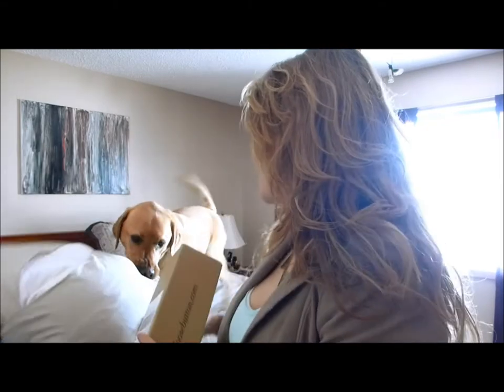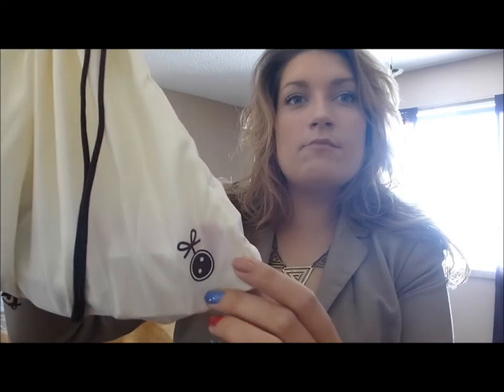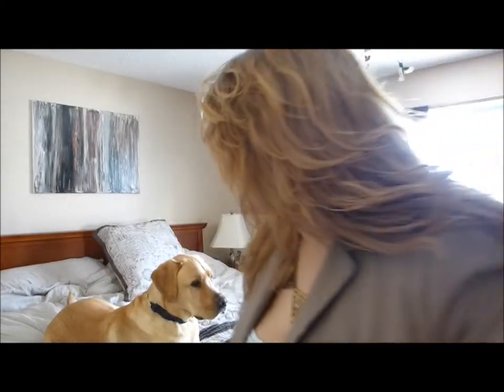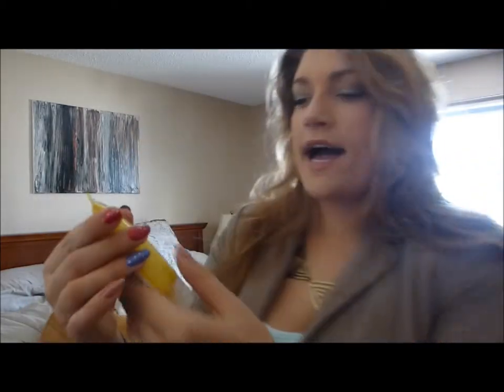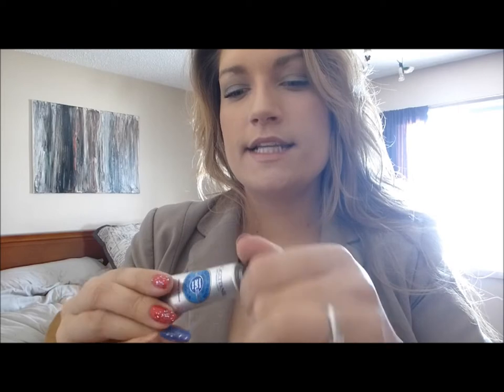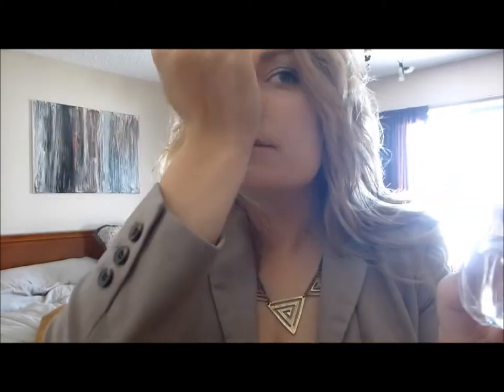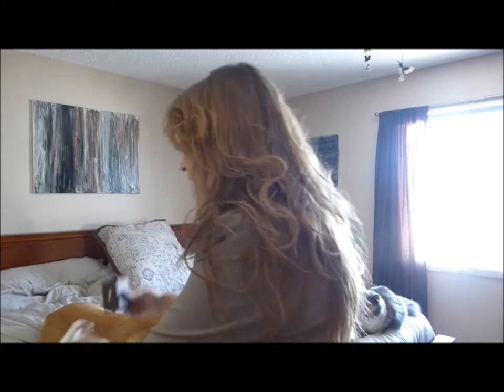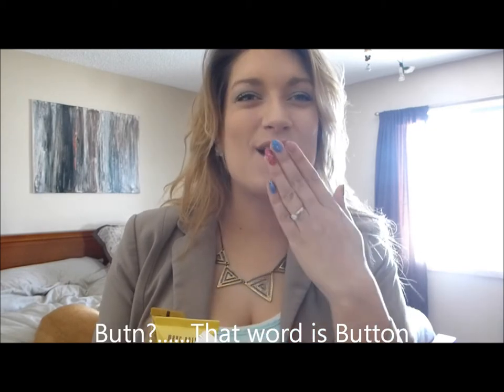Steven & Chris: Loose Button Luxe box, Spring 2013 Unboxing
Wow that title is a tongue twister LOL!
I received my first box of samples in the mail today!!! I will be receiving 3 more boxes this year one for each remaining season:) Have you tried any of the products in this box?

I priced out all of my items in my box, total estimated value. $90.00!

Lancome Genifique Youth Activating Concentrate 0.27 FL oz $23.00
1 OZ from Saphora is $95.00

Coach Love Perfume 0.22oz $9.00
1.7oz from Saphora is $72.00

Loose Button Kabuki Brush ( estimate) $6.00

L'occitanne hand cream 10ml $4.00
full size from their web site 30ml $12.00

Elizabeth Grant 3 in 1 eye treatment 15ml ( estimate) $29.00
I cant find this stuff anywhere! It may part of one of their packaged sets? I found a dark circle product in very similar packaging and same size retailing for $29.00

Marc Anthony Strictly Curls 2 oz $ 4.00
Full size off Wall-mart website 8.03oz $12.00

No bleeding lips pencil $15.00
can be found at shoppers

Kinda weird how hard it was to track down the price and distribution of some of this stuff!
Have you tried any of these products? Whats your favorite?